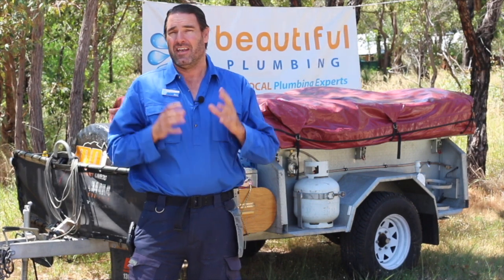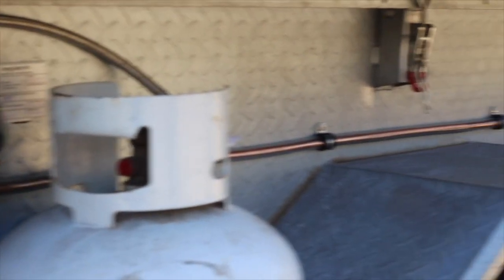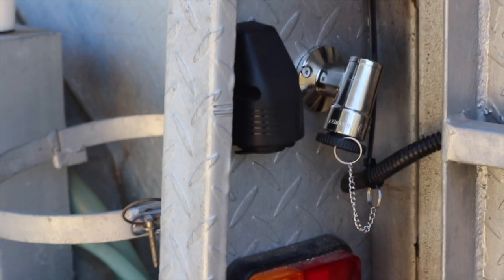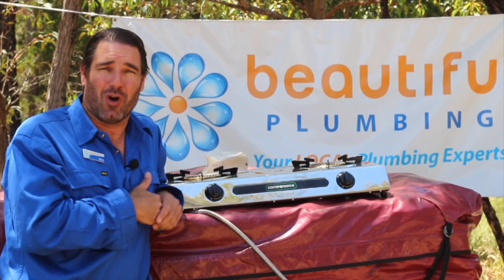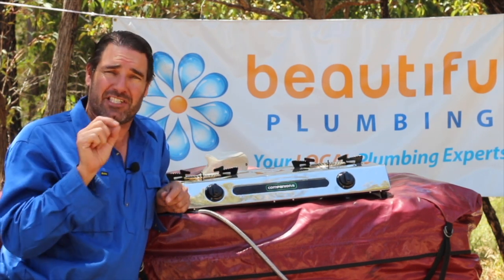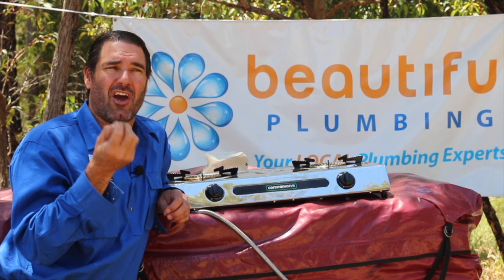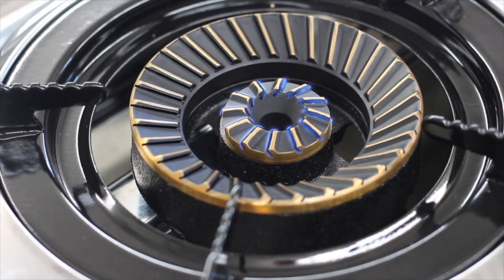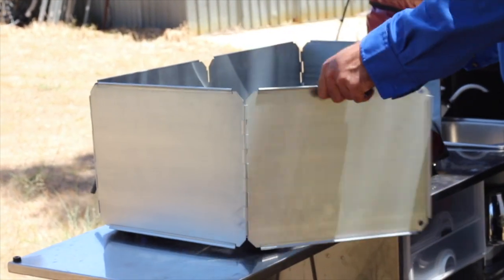Companion Double Burner Wok Cooker. Want One?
Do you have a soft floor camper that has gas bottle holders, but you still need to remove the bottle and still need to use tools to connect up your BBQ or gas stove?

Well, there is a better way and all you need is a little modification. Keep watching until the end where we explain how it works for your softfloorcamper! Also featuring a Companion DoubleBurner WokCooker with great benefits.

The request 0:34
How it works 0:58
Companion Double Wok Burner 1:27